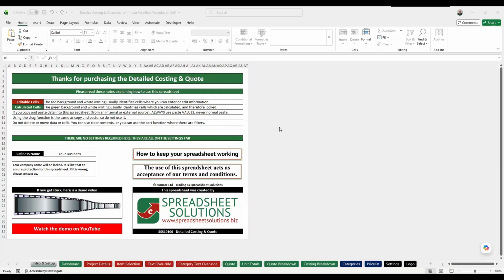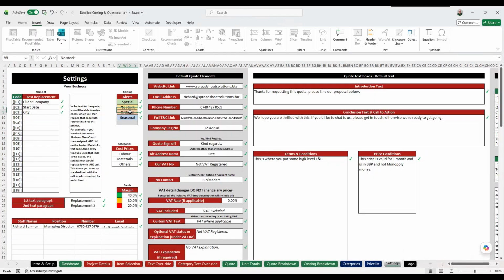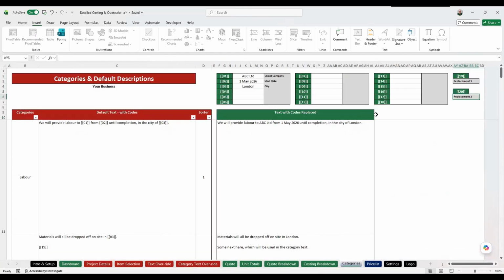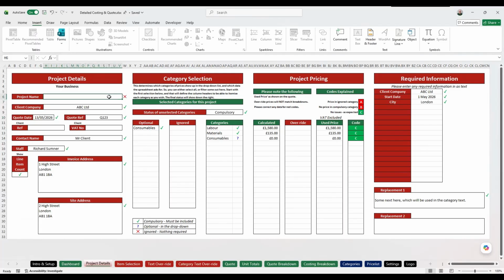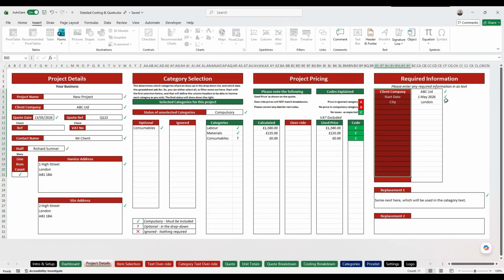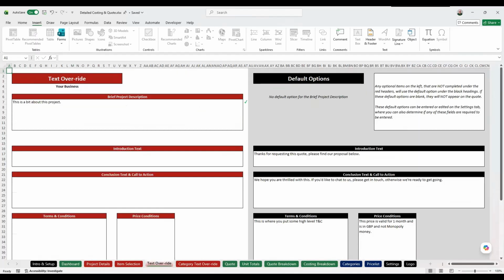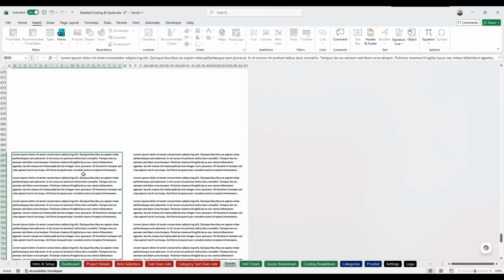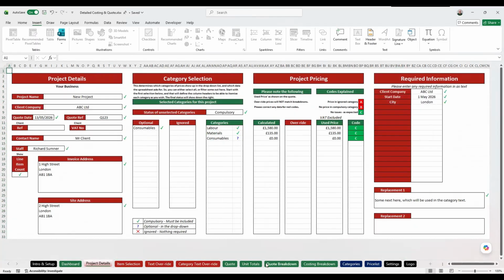Detailed Costing & Quote Demo Video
This is a spreadsheet which can be used to create a detailed quote with categories, descriptions, detailed pricing, price breakdown, and detailed costing.